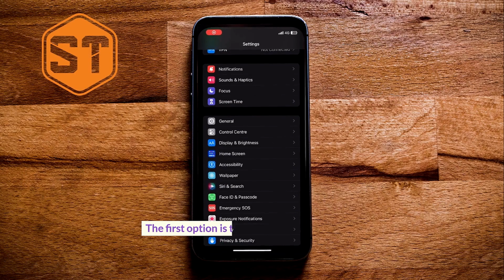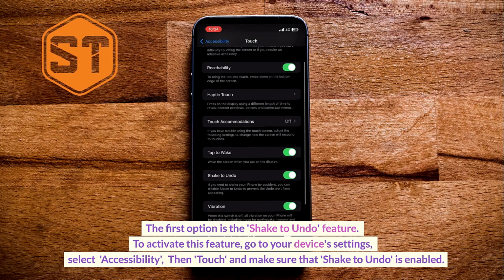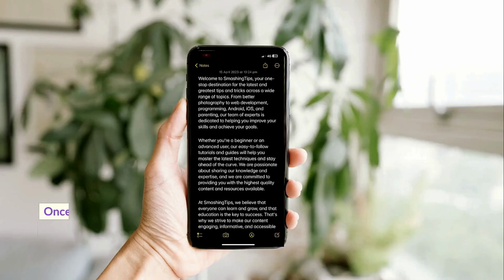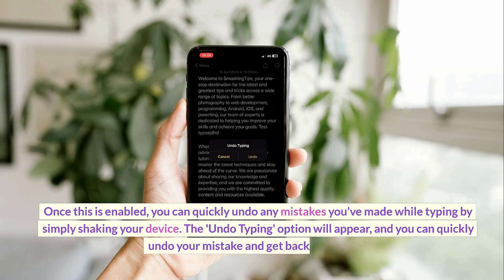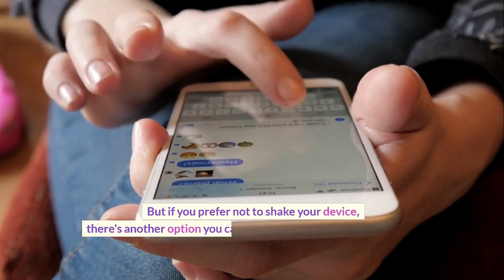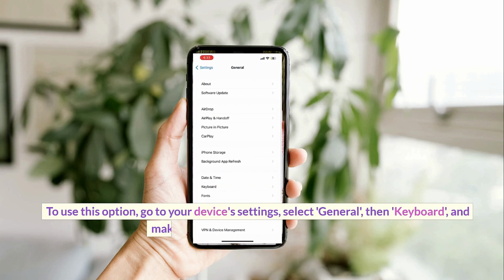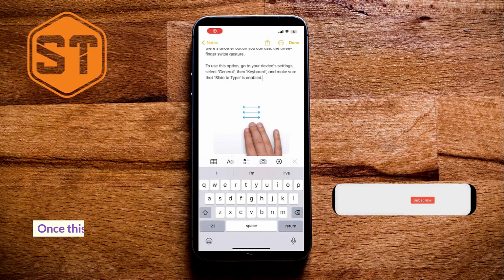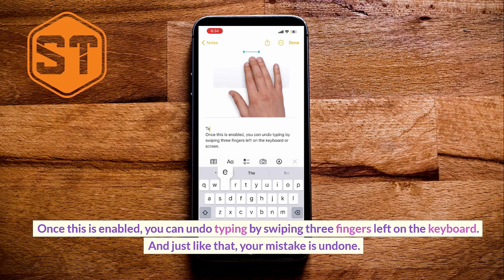Type Like a Pro: Two Easy Ways to Undo Typos on Your iPhone | SmashingTips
Are you tired of having to go back and fix typos while typing on your iPhone? In this video from SmashingTips, we'll show you two easy ways to quickly undo typing mistakes on your iOS device: Shake to Undo and three-finger swipe gesture. We'll walk you through how to activate these features and demonstrate how to use them in real-time. Say goodbye to frustrating typos and hello to hassle-free typing!